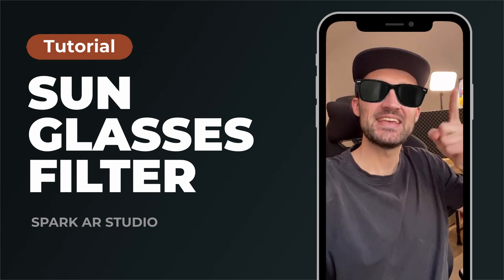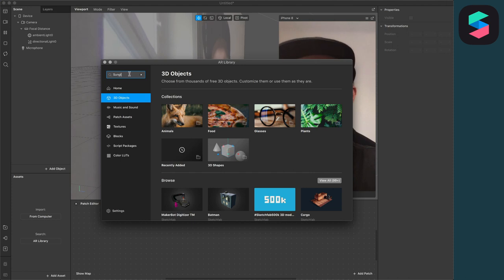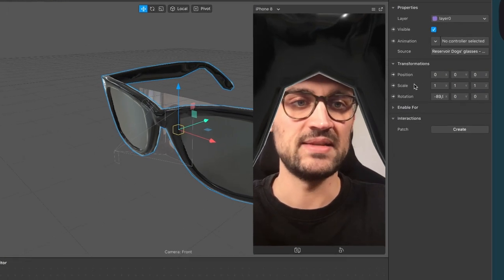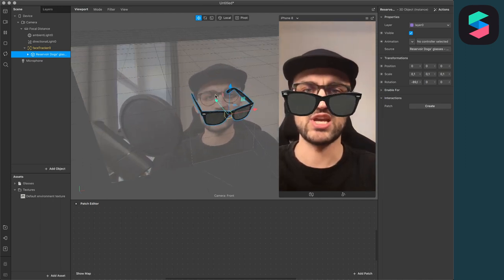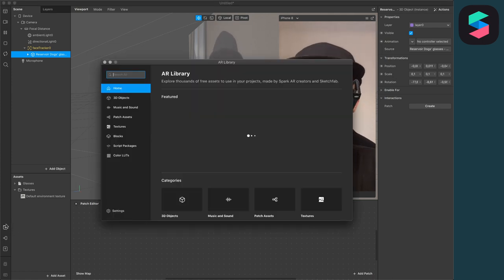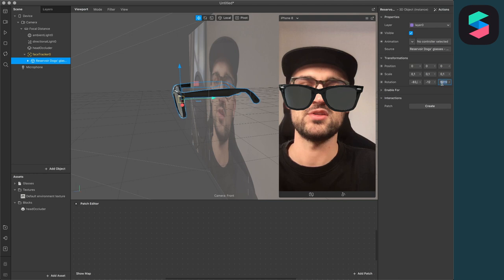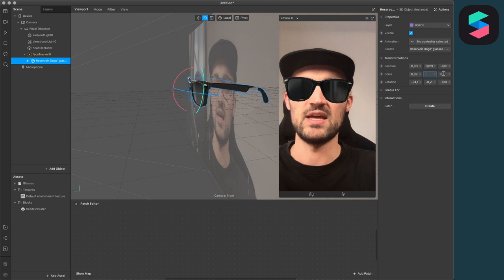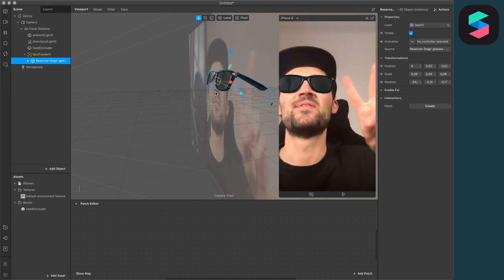Sunglasses Filter in Spark AR! | Free 3D Assets | Instagram Filter Tutorial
In this Spark AR Tutorial we will build a sunglasses filter with free build-in 3D Assets from Spark AR and Sketch Fab.